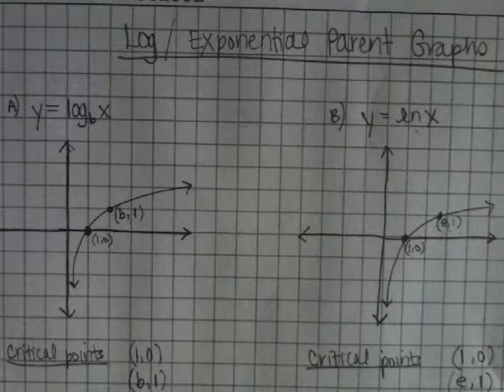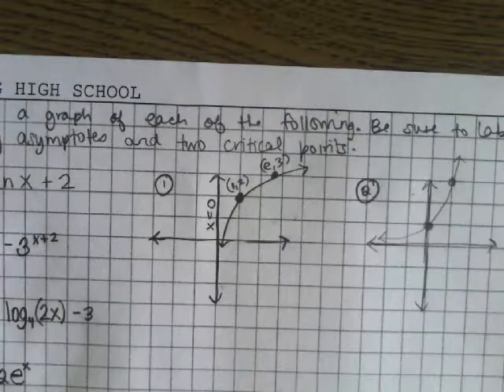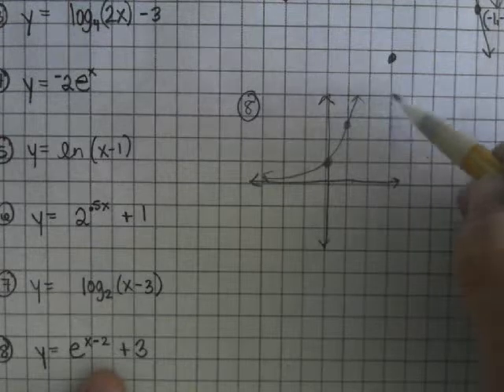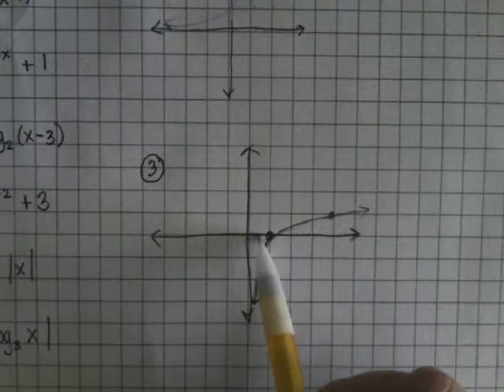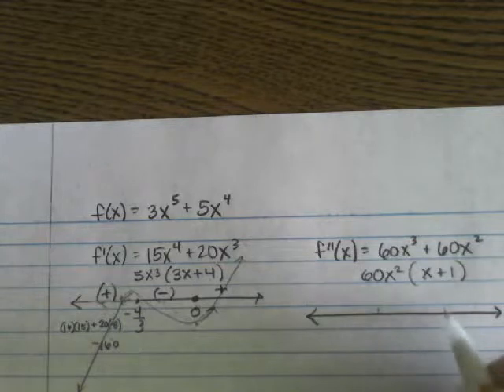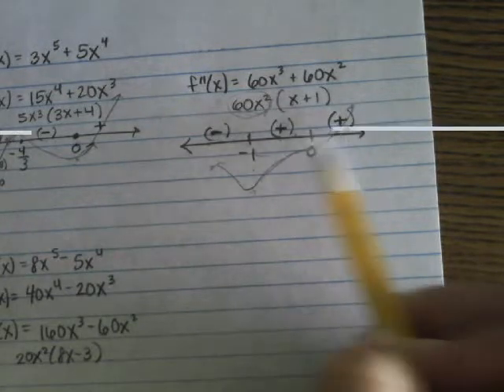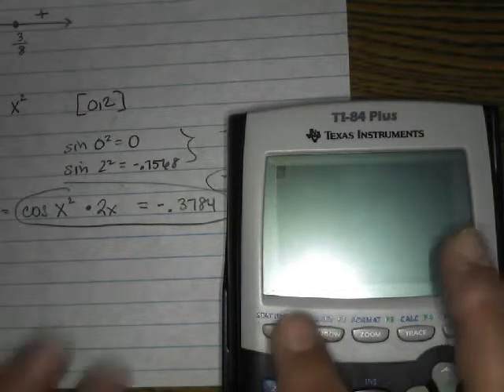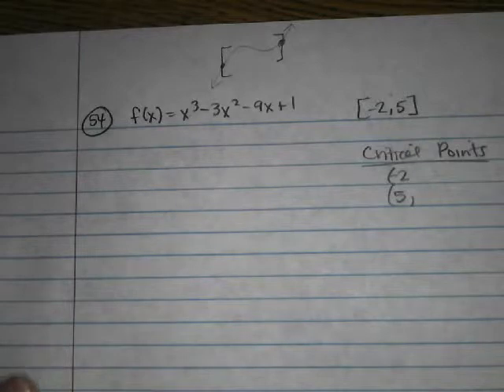6/7 Log Exponential Parent Graph Sketching